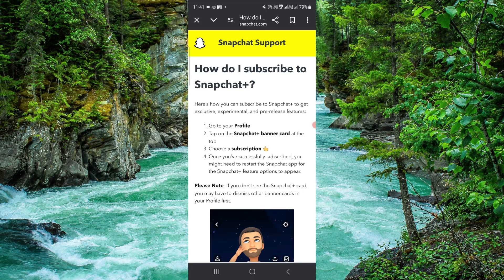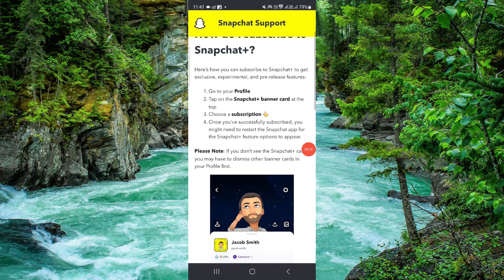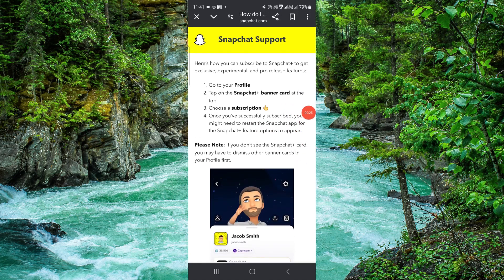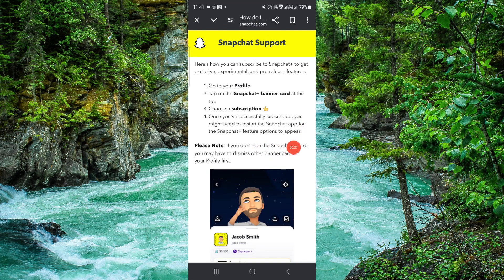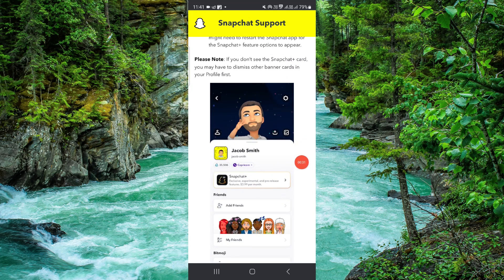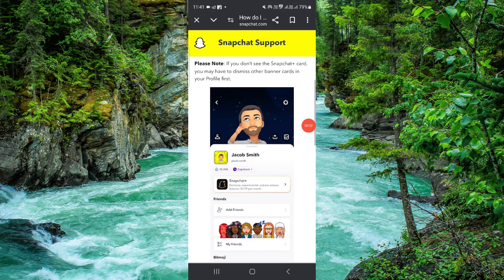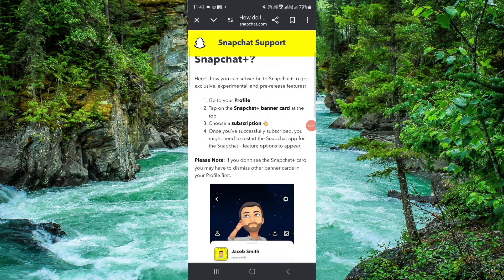✅ How To Get Snapchat Plus Only for a Month? (Not Yearly)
Interested in accessing Snapchat Plus for just a month? Our guide provides step-by-step instructions on obtaining a monthly subscription to Snapchat Plus, offering premium features without the commitment of a yearly plan. Whether you're looking to unlock exclusive filters, customize your Snap experience, or enhance privacy options, Snapchat Plus provides a range of benefits for users.

Key Learning Points:
- Exploring the benefits and features of Snapchat Plus
- Tips for maximizing your Snapchat experience with premium features